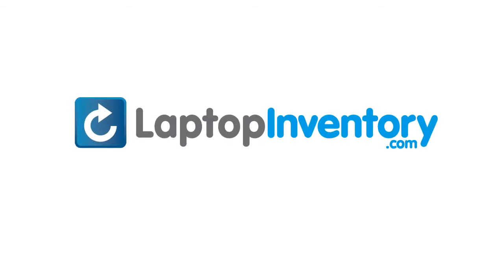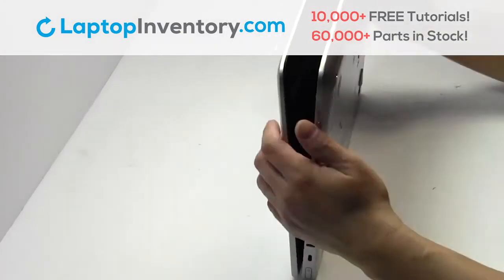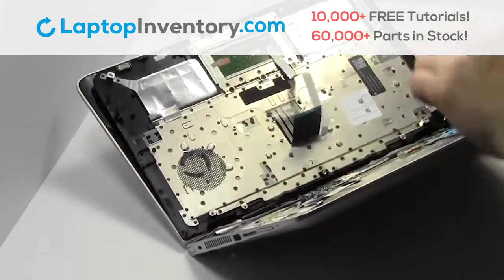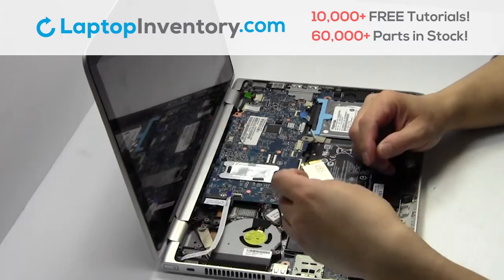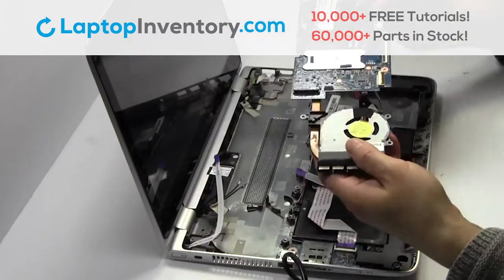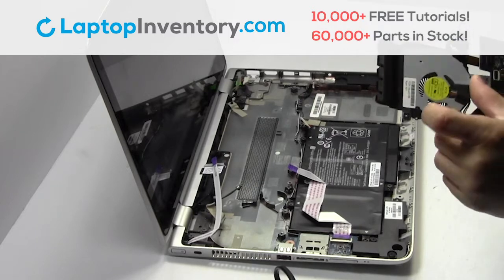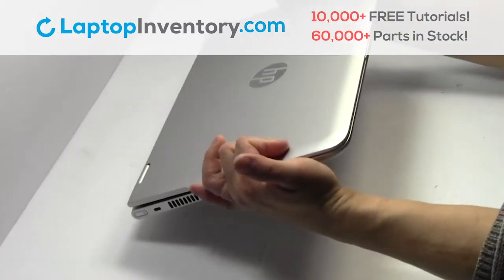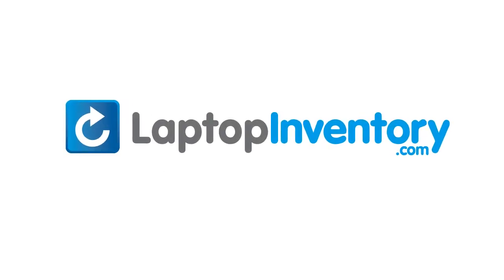Repair HP Pavilion X360 13-A Laptop Motherboard and Fan, Dismantle 11-AB M1-U M3-U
HP Pavilion X360 13-A
HP Pavilion X360 11-AB
HP Pavilion X360 EAY62003010
HP Pavilion X360 37Y62TP103
HP Pavilion X360 TEE37Y62TP103
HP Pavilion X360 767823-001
HP Pavilion X360 9Z.N9GSQ.701
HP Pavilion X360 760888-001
HP Pavilion X360 SG-62230-XUA
HP Pavilion X360 SN6137
HP Pavilion X360 M1-U
HP Pavilion X360 HPM14K33US-4421
HP Pavilion X360 W2L01UA
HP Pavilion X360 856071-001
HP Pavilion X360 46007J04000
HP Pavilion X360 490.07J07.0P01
HP Pavilion X360 2B-0AE01W600
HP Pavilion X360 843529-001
HP Pavilion X360 PMX49007J070P01
HP Pavilion X360 11-U
HP Pavilion X360 M3-U (Black)
HP Pavilion X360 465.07M0D.0001 (Black)
HP Pavilion X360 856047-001 (Black)
HP Pavilion X360 W2L17UA (Black)
HP Pavilion X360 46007M0A0003 (Black)
HP Pavilion X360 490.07M07.0S01 (Black)
HP Pavilion X360 V150530CS3 (Black)
HP Pavilion X360 T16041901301 (Black)
HP Pavilion X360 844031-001 (Black)
HP Pavilion X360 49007M070S01 (Black)